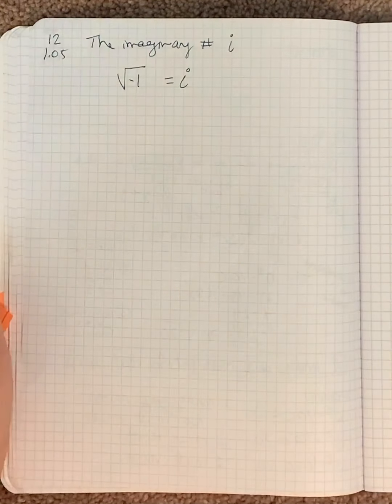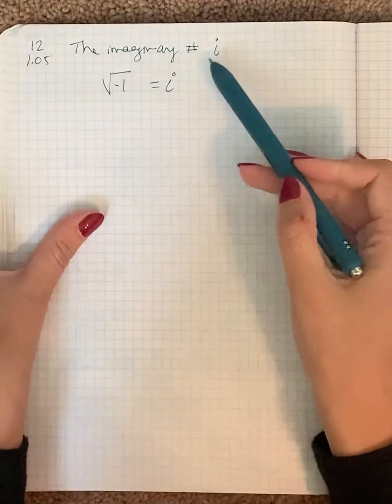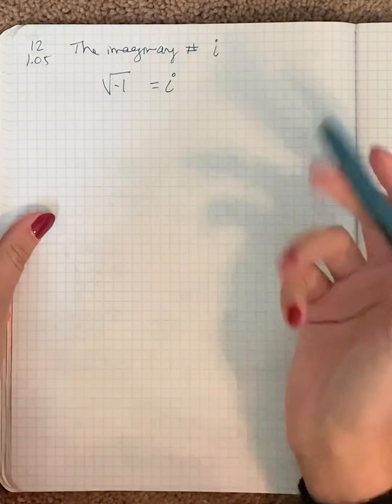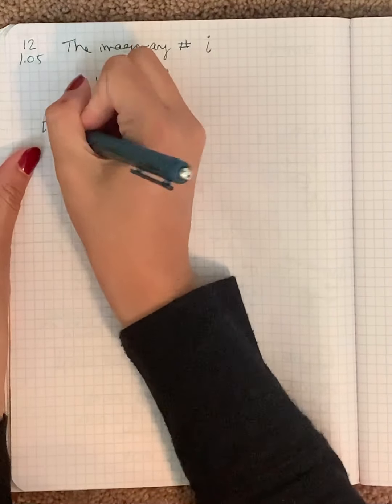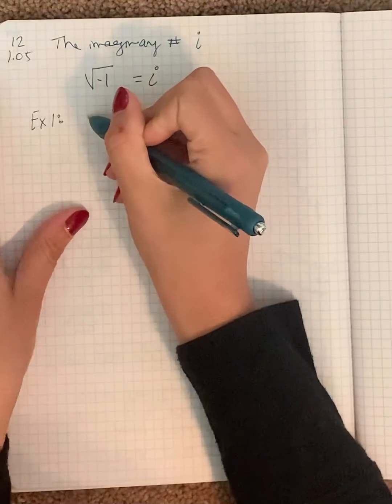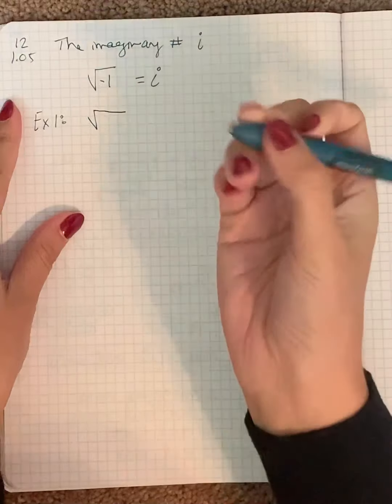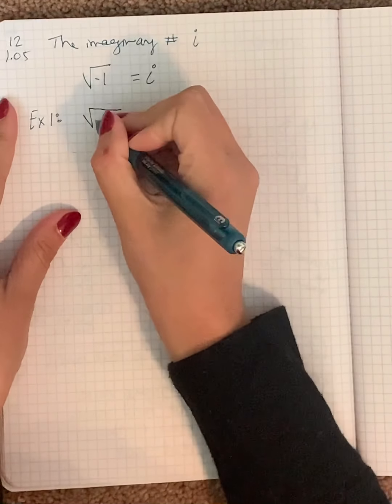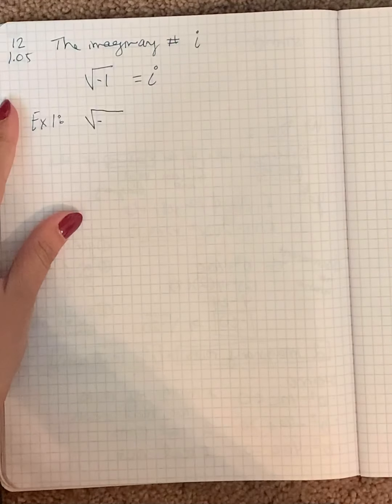1.05 Simplify the imaginary number